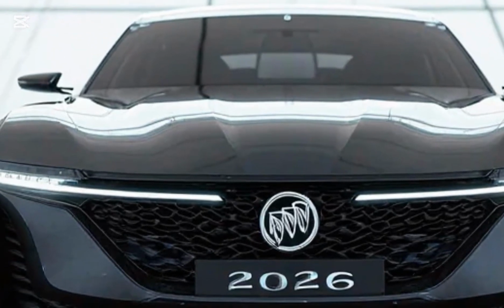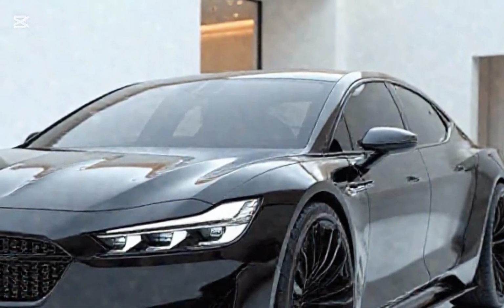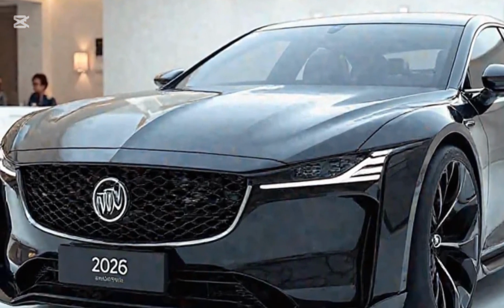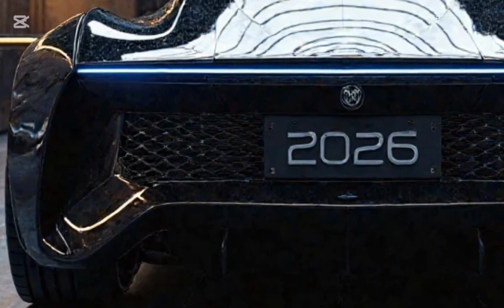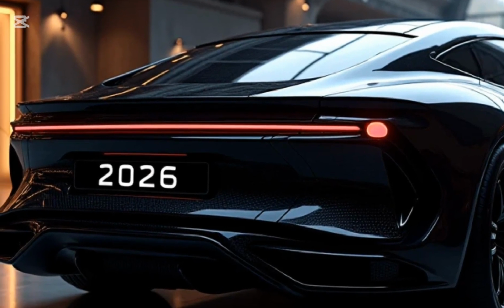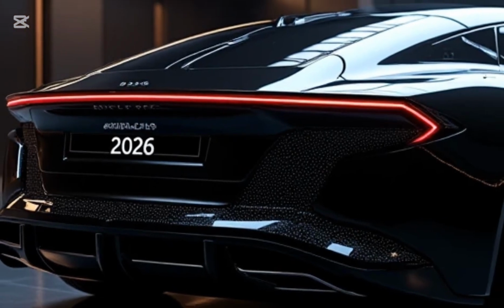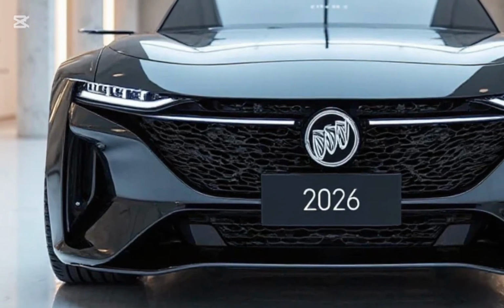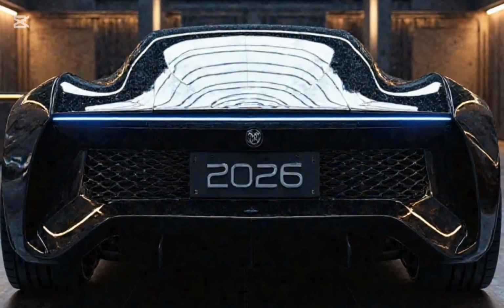"2026 Buick Wildcat EV: The Future of Luxury Electric Cars?"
Welcome to the ultimate destination for all things 2026 Buick Wildcat EV! Dive into the future of electric luxury as we explore Buick’s boldest concept yet. From sleek design reviews and cutting-edge tech breakdowns to performance insights and comparisons, we bring you everything you need to know about this stunning EV evolution.